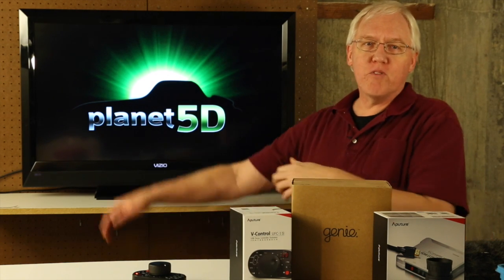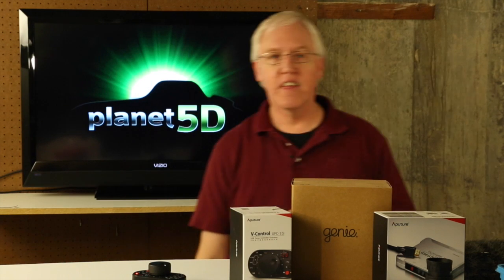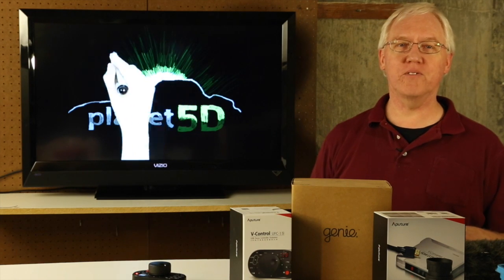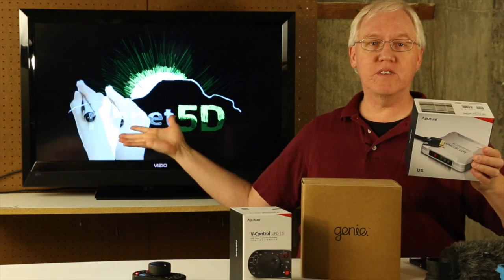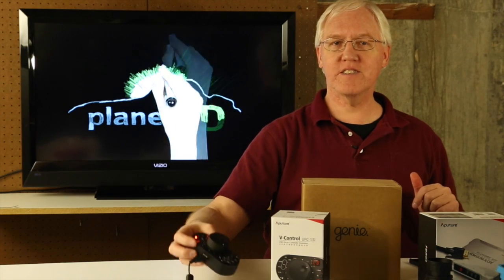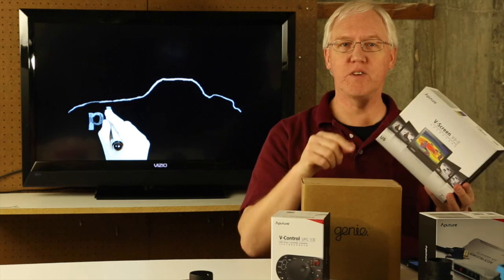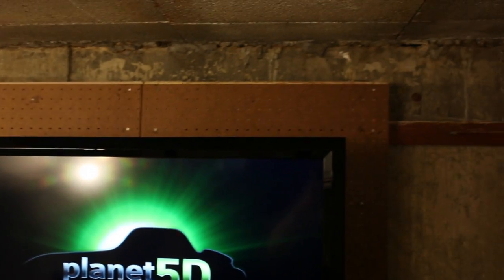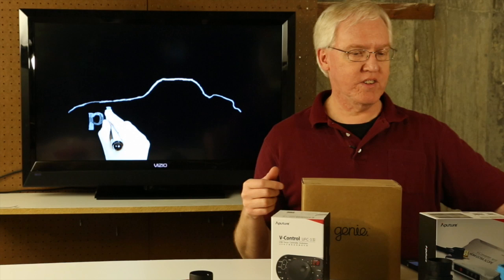Update #2 on my basement studio project and what's coming up for review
Just a quick update on my basement studio project and some of the stuff coming up for reviews on planet5D.